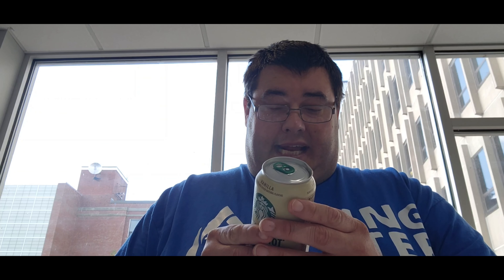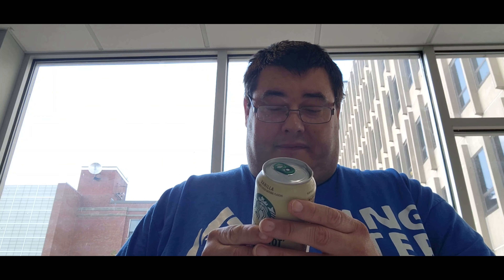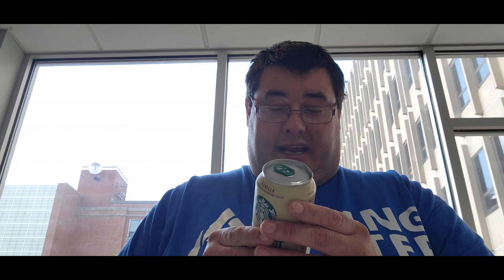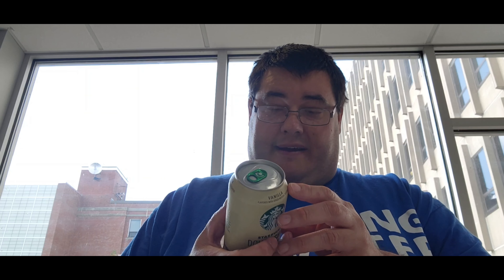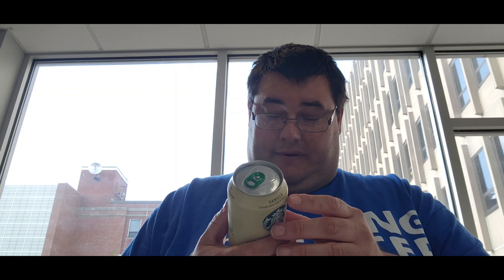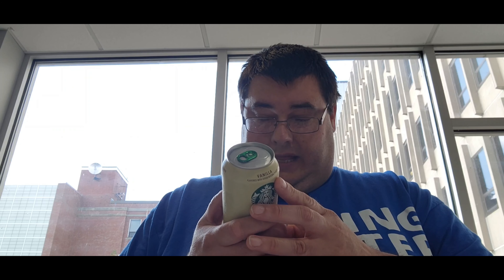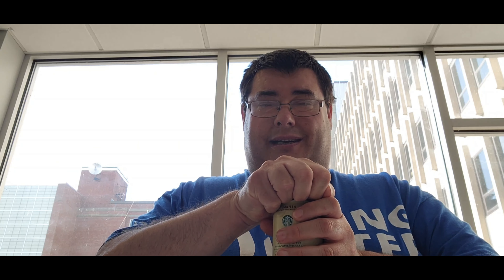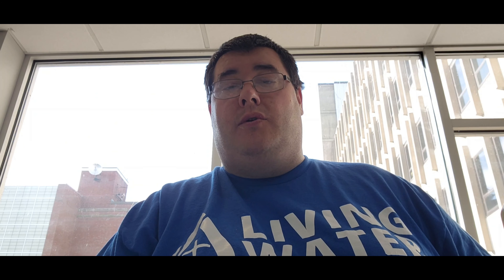Starbucks Double Shot Energy Drink Review